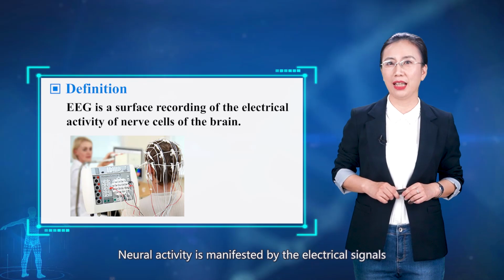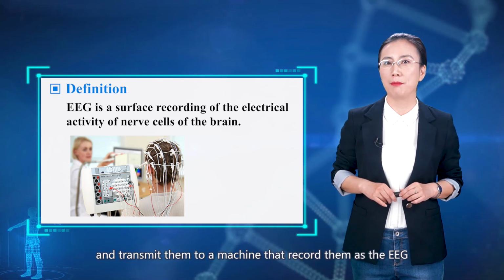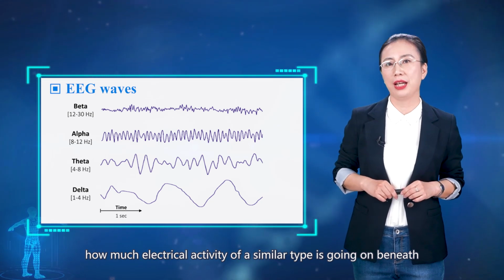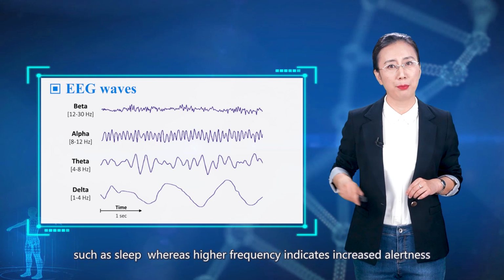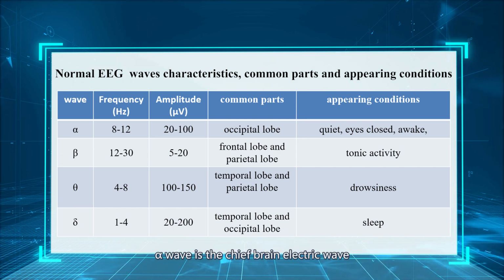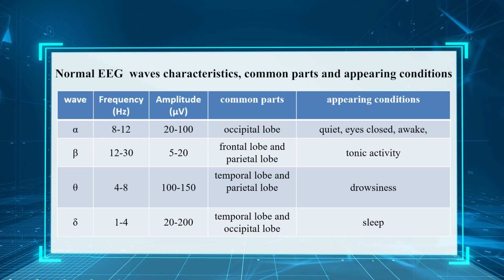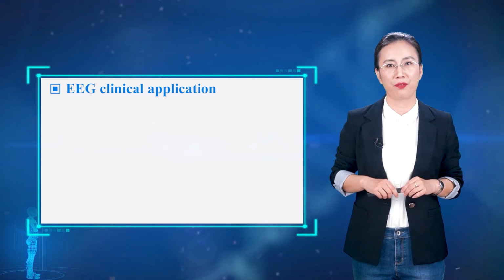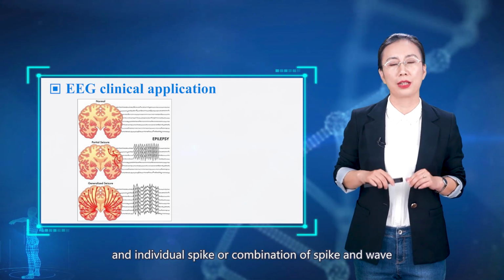生理学英文版10 05electroencephalogram V1